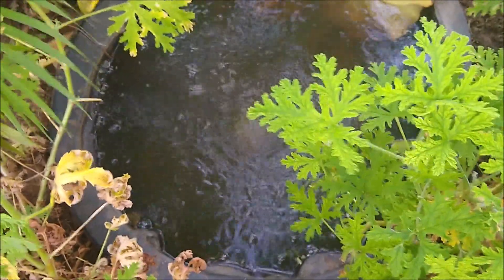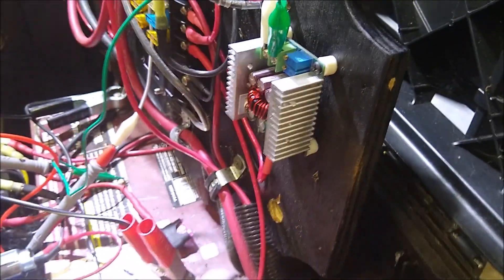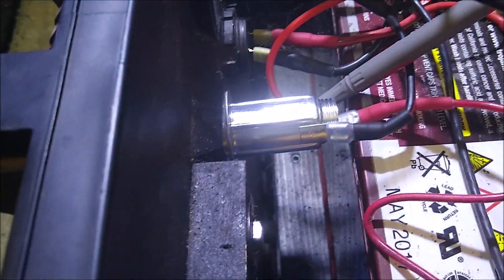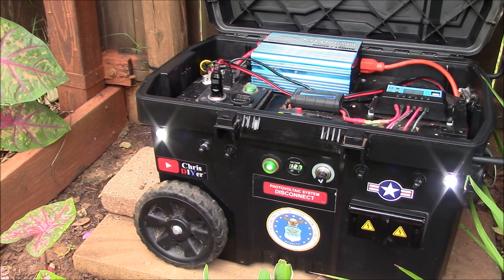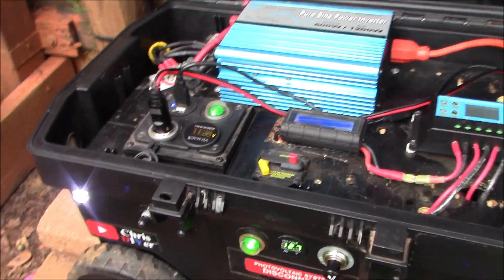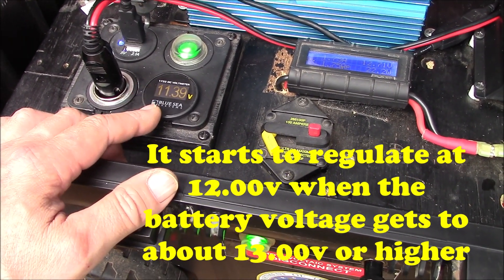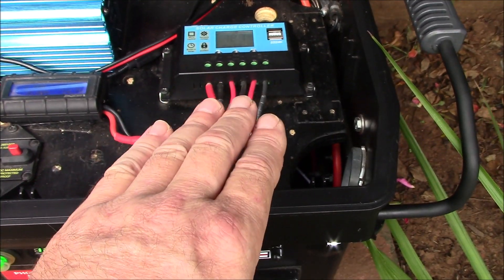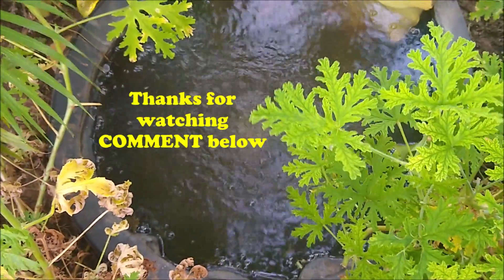DeWalt box 12V garden pond SOLGEN - new mods (step down buck converter and much more!)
In this video I show some of the new modifications to my DeWalt roll around tool box conversion into a 12v garden pond/pump solar generator. It is used to provide power to two pond pumps. The problem I was having was burning up bilge pumps. The solar charger charges up to 14.7v...which is felt by the garden pond pumps. So, I installed a step down buck converter to regulate the voltage @ 12.00v DC. I learned that it doesn't start "regulating" till the battery volts reaches about 13.00v. Strange, but fine. I also show how I installed some very bright LED 12v white marker lights (waterproof) and a new cigarette lighter socket (which can be utilized as a 12v power socket...just remove the lighter portion). I also did a lot of cleaning and fixed some minor (boneheaded) mistakes with the wiring.

DeWalt 25" 15-gallon Mobile Tool Box (~$50 at Home Depot)

Step down buck converter (300w with DCV & DCA out adjustments)

Marine Metal B15 aeration System Power Bubbles 12V DC

Blue Sea Systems 12-circuit fuse block (with cover and NEG buss)

Chris DIYer Amazon Store (more solar stuff I use and recommend):

Special thanks to Green Mountain DIY Guy for his advice on how to fix this generator! Here is a link to his YouTube channel: